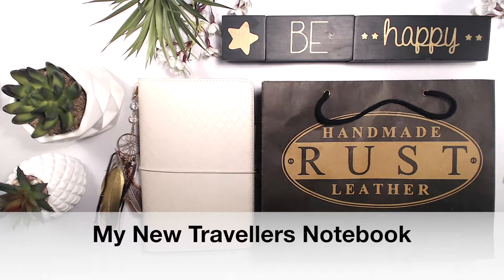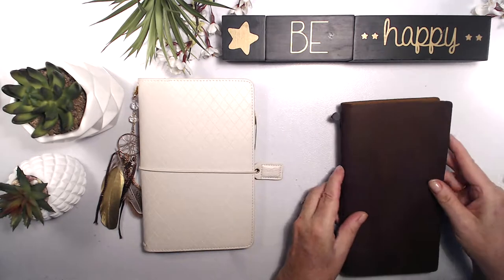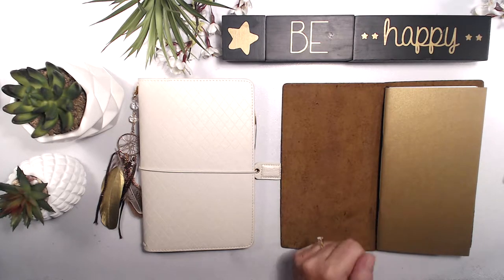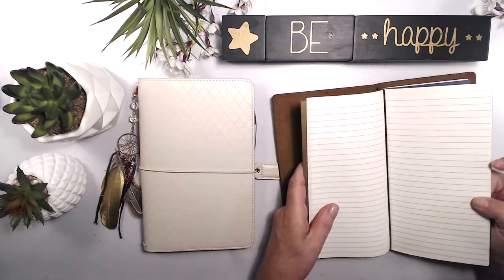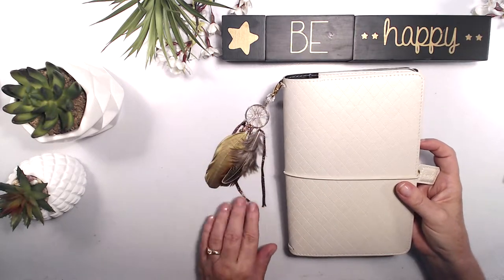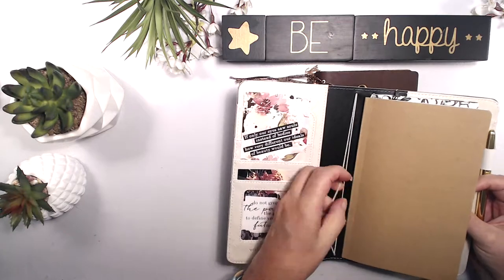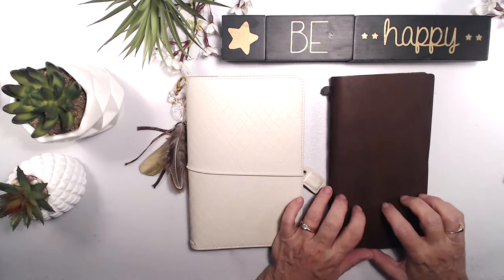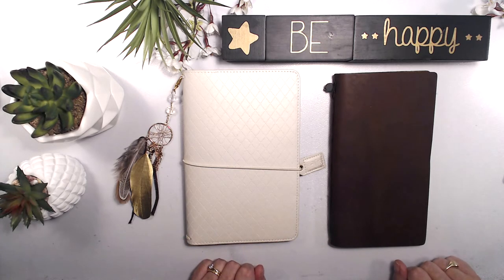My NEW Travellers Notebook. Vicki Parfenow Stamps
Comparison of my new RUST Travellers Notebook with my Websters Pages TN.
Vicki Parfenow Digital Stamps.You can now buy my art from ETSY!
My ETSY STORE:

I would love to see your projects. Please use the hashtag
VickiParfenowStamps so I can see your creations !

SHARE to your Pinterest Boards, or even send to your friends.

Have a marvellously creative day!
Vicki